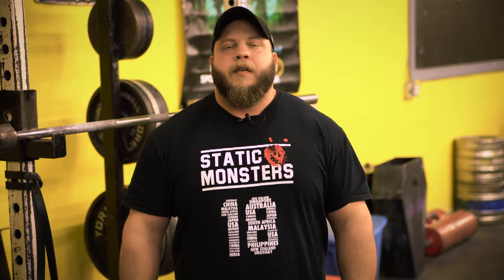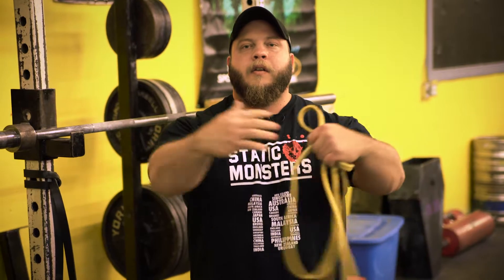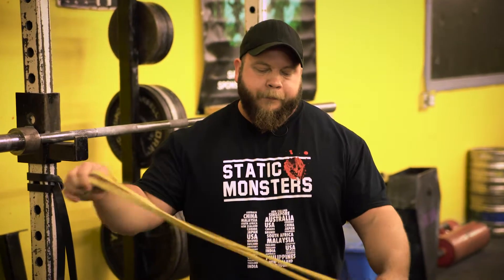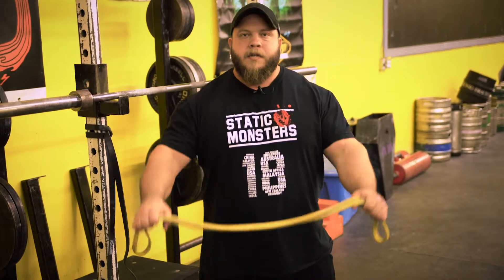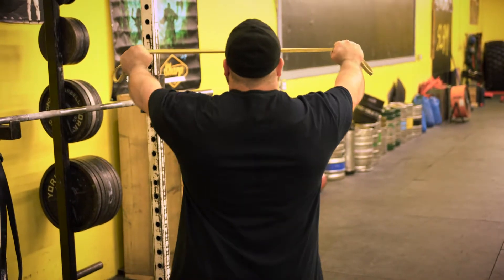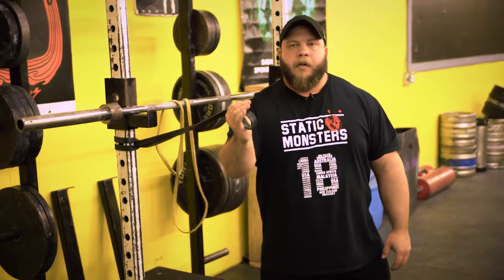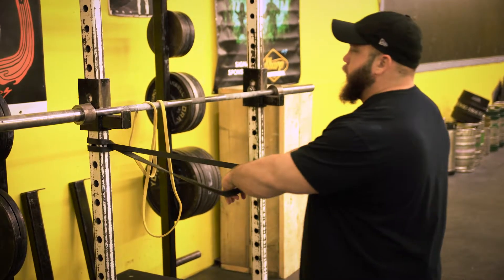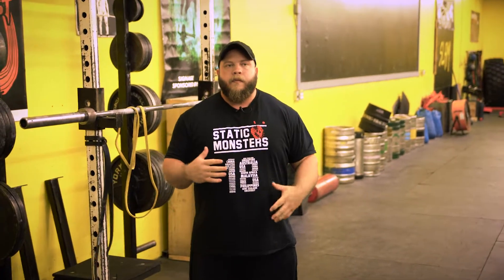Save Your Shoulders!: Pull Aparts and Face Pulls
We like to balance out our heavy pressing with assistance work like Face Pulls and Pull Aparts. Learn more in this short video!